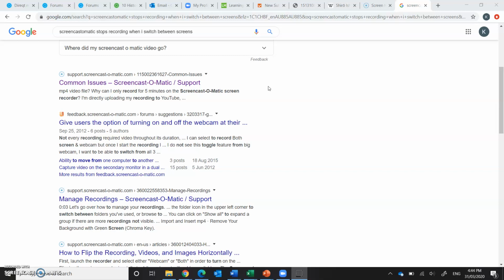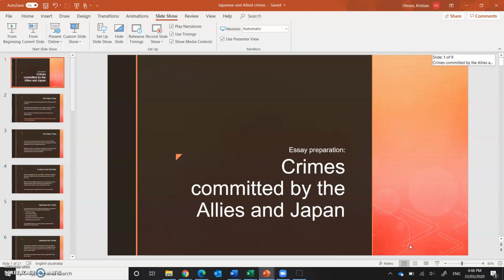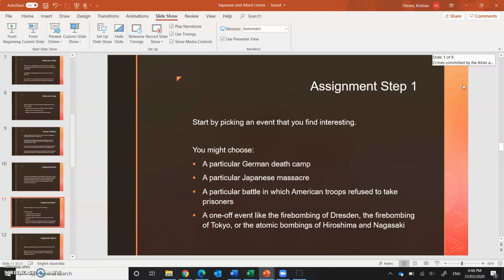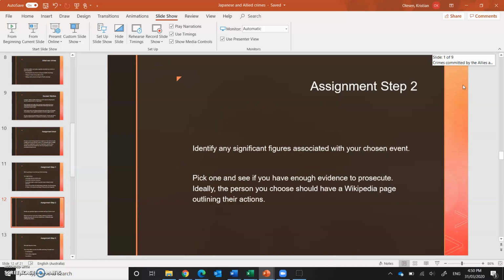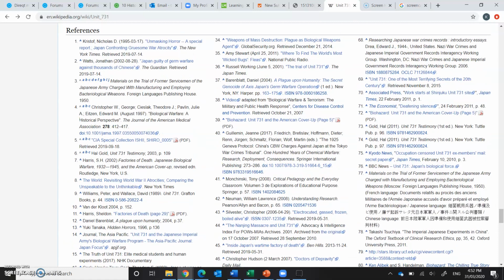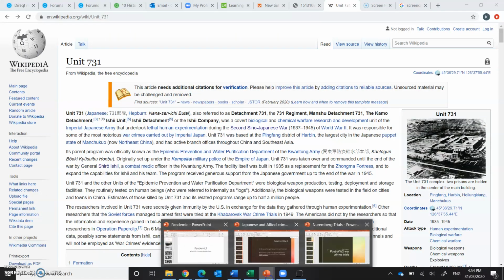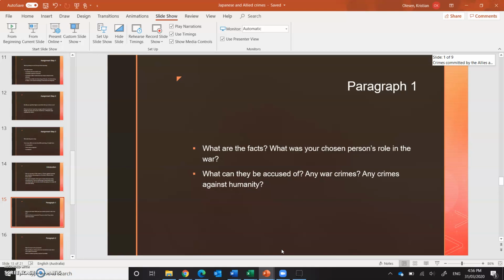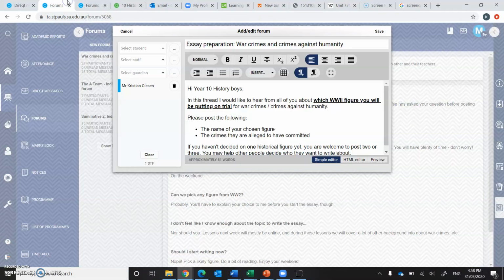Instructions for Essay - Year 10 History